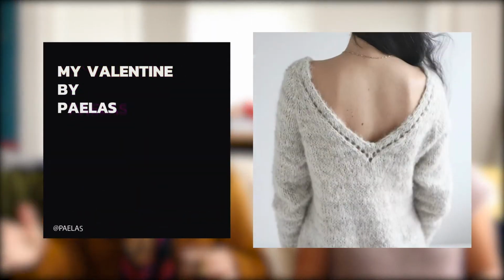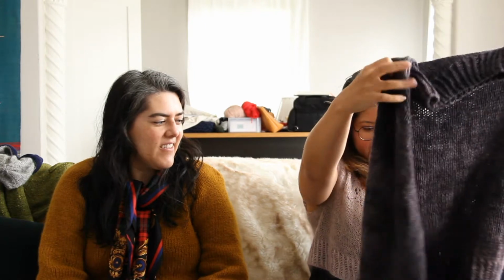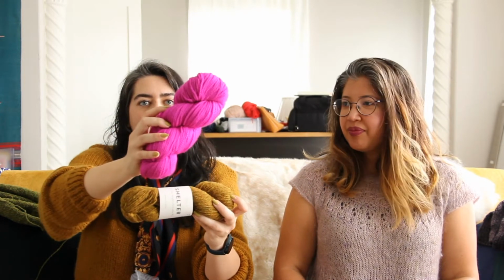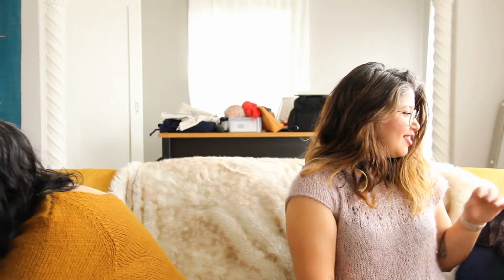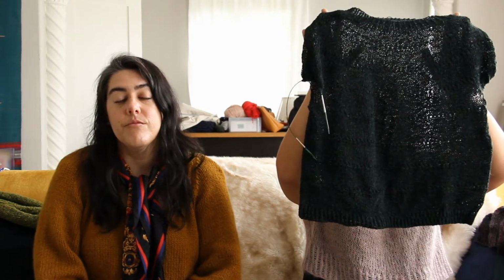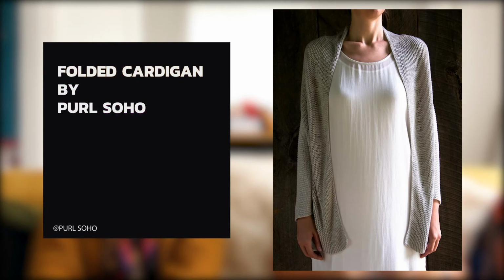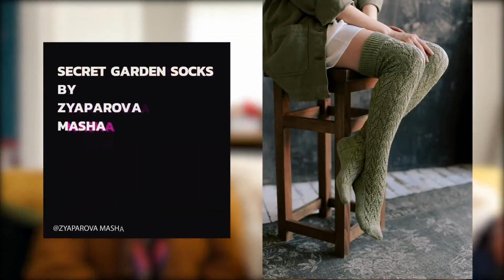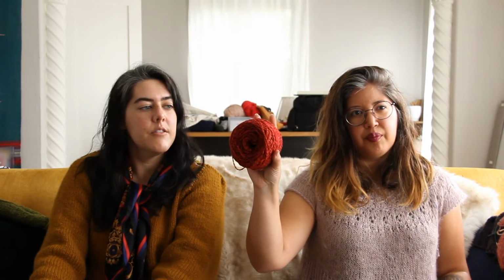Knits Alright - Episode 11 - Valentine & Love Note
Formerly the Serial Knitters, we've renamed to Knits Alright but for now leaving up the old videos. Anyways, here's episode eleven! In this episode we're chatting about Marika's My Valentine sweater and Coco's surprise Love Note.

——  Marika’s Finished Objects ——
My Valentine By Paelas Paelas
In Woolfolk Far in 27 Gold

In Blue Sky Fibers Metalico - Silver and Yarnell's Choice DK - Marino

——  Coco’s Finished Objects ——
Comfort Zone by Espace Tricot
In Cascade Yarns Eco Wool in Peruvian Tones - Blackberry

——  Marika’s WIPs ——
Christabel by Andrea Rangel
In Brooklyn Tweed Shelter - Tent

——  Coco’s WIPs ——
Love Note by tincanknits
In Berroco - Cirrus in color 2531

In Purl Soho Cattail Silk - Green Velvet

In Knitpicks Stroll Tweed Special Reserve - Panther Tweed

——  Future Projects ——
Bouquet Sweater by Junko Okamoto
Sourcing Brooklyn Tweed Shelter in Hayloft and a Purl Soho hot pink

—— Additional Stuff ——
Ginger Twist in Edinburgh, Scotland